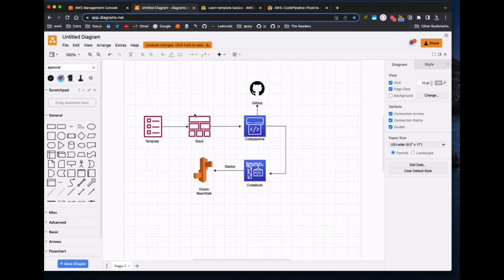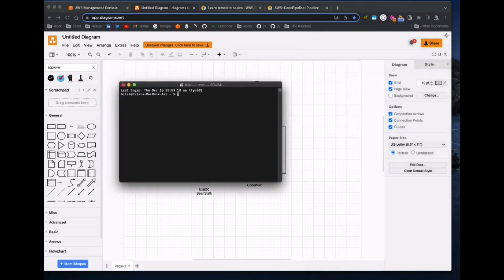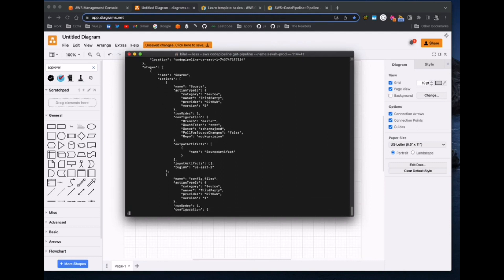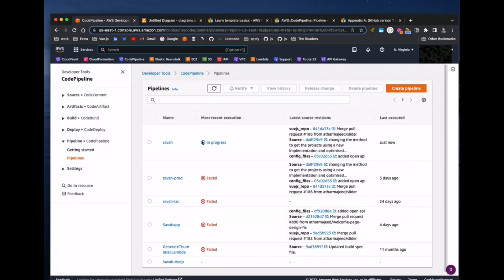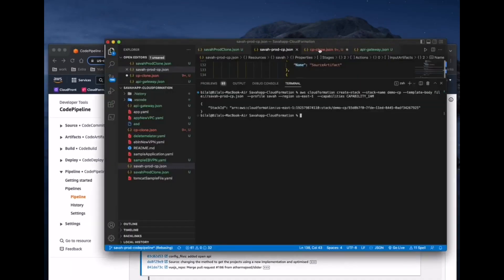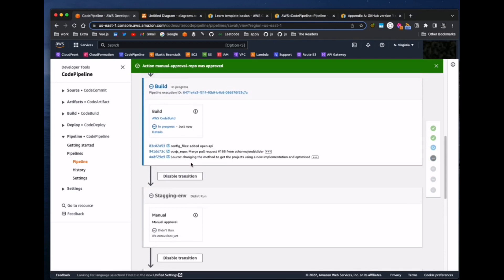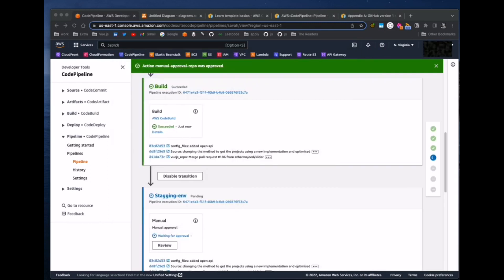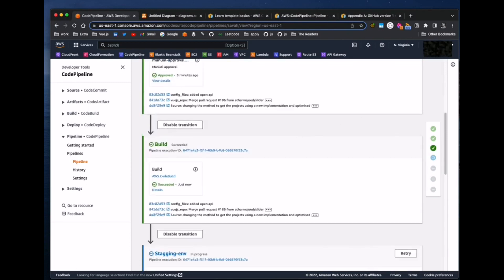AWS CodePipeline + CodeBuild + CloudFormation + GitHub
This tutorial will explain all the AWS Certified DevOps Engineer topics i.e., AWS CodeCommit, AWS CodeBuild, AWS CodePipeline and AWS CodeDeploy.

Topics covered in this video:
• Introduction to AWS
• Different Services provided by AWS
• Continuous Integration and Continuous Delivery concepts
• CodeCommit is a managed source control service that stores private Git repositories.
• CodeBuild scales continuously and processes multiple builds concurrently, so builds are not left waiting in a queue.
• CodeDeploy is a deployment service that automates application deployments to Amazon EC2 instances or on-premises instances in your own facility.

AWS CodeBuild is a fully managed continuous integration service that compiles source code, runs tests, and produces software packages that are ready to deploy. With CodeBuild, you don’t need to provision, manage, and scale your own build servers. CodeBuild scales continuously and processes multiple builds concurrently, so your builds are not left waiting in a queue. You can get started quickly by using prepackaged build environments, or you can create custom build environments that use your own build tools. With CodeBuild, you are charged by the minute for the compute resources you use.

AWS CodePipeline is a fully managed continuous delivery service that helps you automate your release pipelines for fast and reliable application and infrastructure updates. CodePipeline automates the build, test, and deploy phases of your release process every time there is a code change, based on the release model you define. This enables you to rapidly and reliably deliver features and updates. You can easily integrate AWS CodePipeline with third-party services such as GitHub or with your own custom plugin. With AWS CodePipeline, you only pay for what you use. There are no upfront fees or long-term commitments.

AWS CloudFormation is a service that helps you model and set up your AWS resources so that you can spend less time managing those resources and more time focusing on your applications that run in AWS.

GitHub, Inc. is an Internet hosting service for software development and version control using Git. It provides the distributed version control of Git plus access control, bug tracking, software feature requests, task management, continuous integration, and wikis for every project.